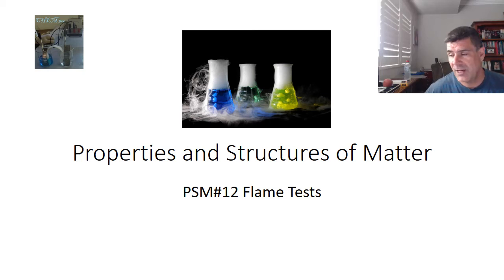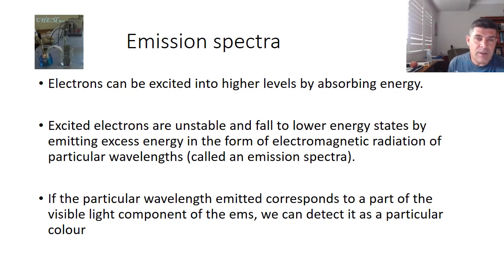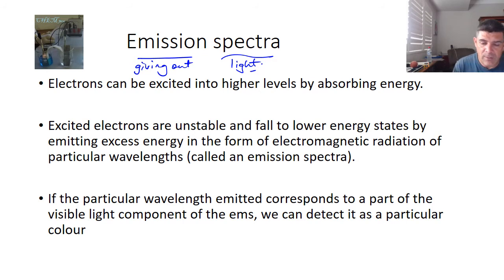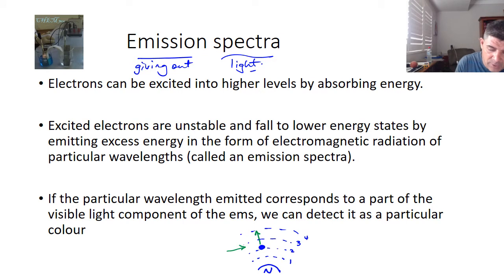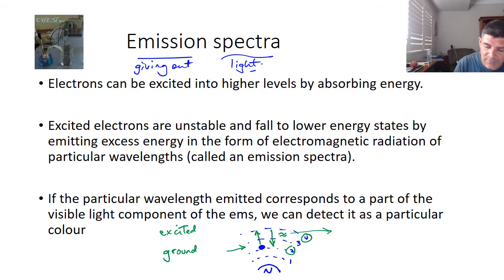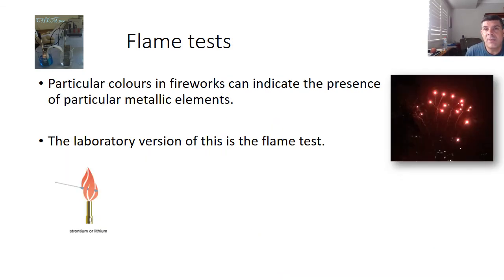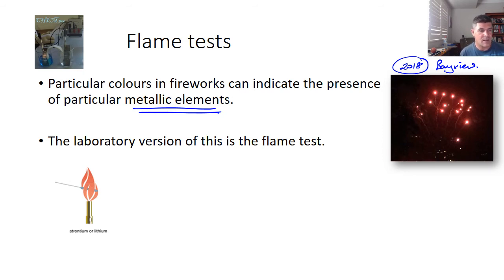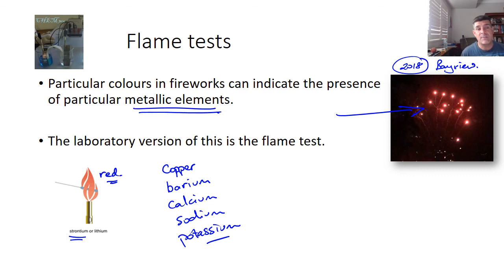PSM#12 Flame Tests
Flame Tests